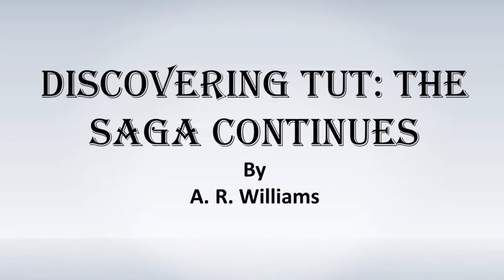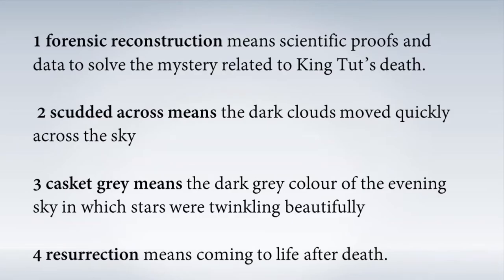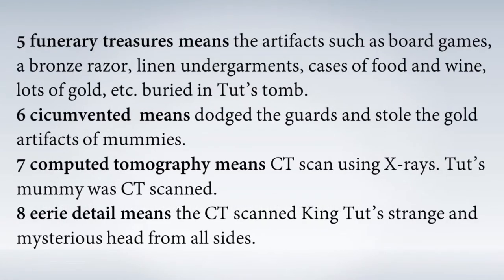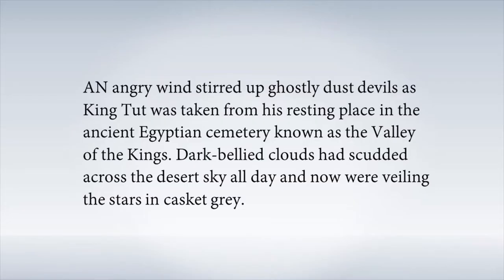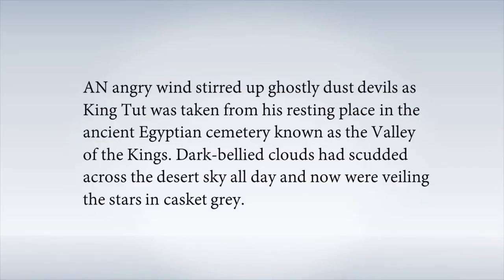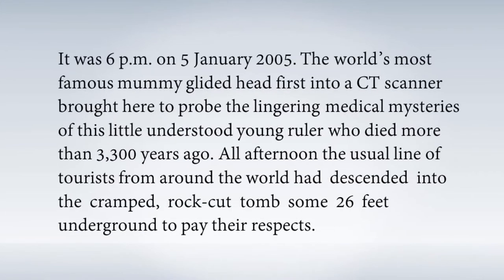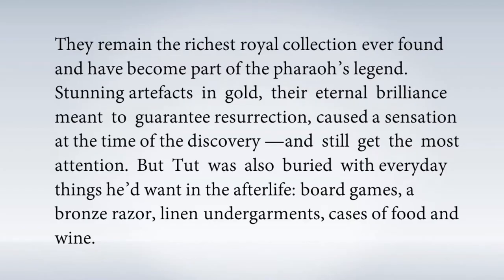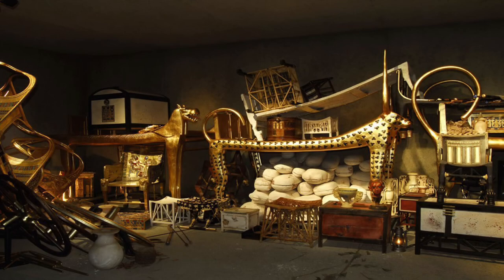Discovering Tut the saga continues Class 11 line by line explanation part 1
Presenting You From Discovering Tut the saga continues Class 11 line by line explanation part 1 CBSE English Lesson!

Headline : Discovering Tut the saga continues Class 11 line by line explanation part 1

▶   class 10
▶   class 11
▶   class 12
▶   others

All videos of class 11. Play list Class 11

discovering tut the saga continues class 11th,
discovering tut the saga continues class 11 summary,
discovering tut the saga continues class 11th english,
discovering tut the saga continues class 11 english,
discovering tut the saga continues class 11 cbse,
discovering tut the saga continues class 11 video in english,
discovering tut the saga continues class 11 explanation in hindi,
discovering tut the saga continues class 11 notes,
discovering tut the saga continues class 11 in hindi,
discovering tut the saga continues class 11 english summary,
class 11 chapter discovering tut the saga continues,
class 11 chapter 3 discovering tut the saga continues,
discovering tut the saga continues class 11 explanation,
discovering tut the saga continues video class 11 in hindi,
class 11 discovering tut the saga continues question answer,
discovering tut the saga continues class 11 summary in hindi,
discovering tut the saga continues class 11 summary in english,
discovering the tut the saga continues class 11,
discovering tut the saga continues class 11 video